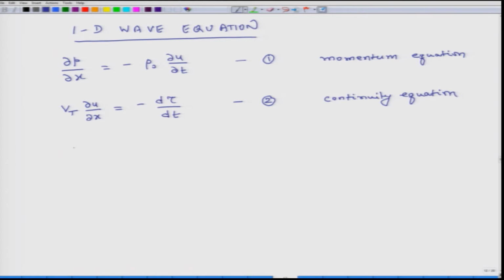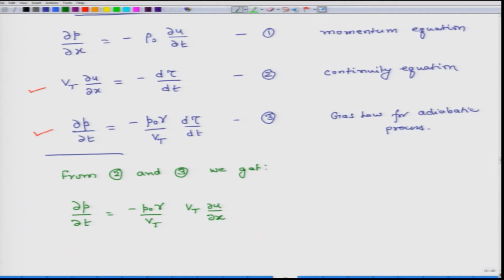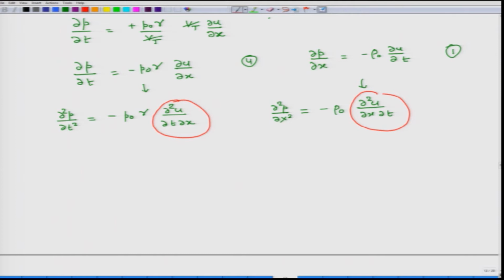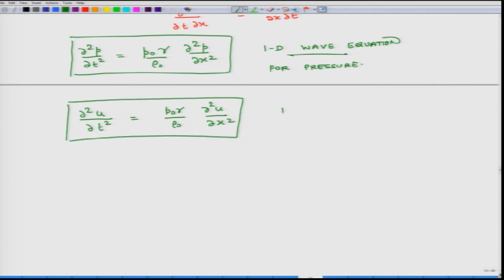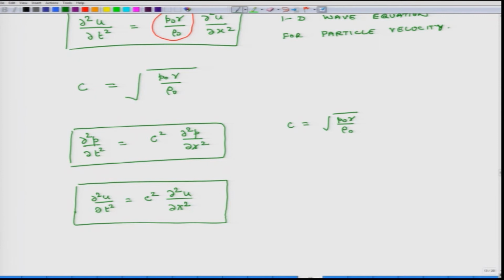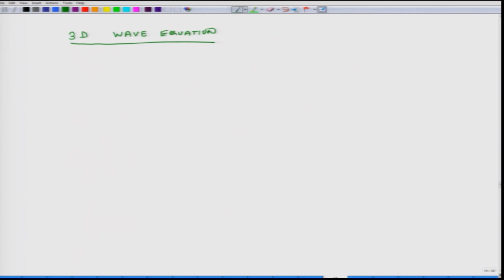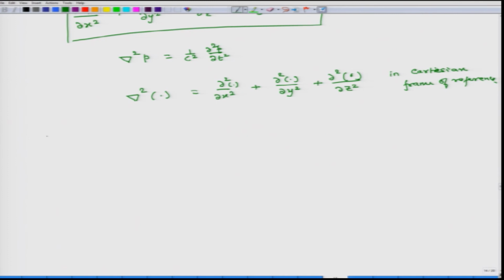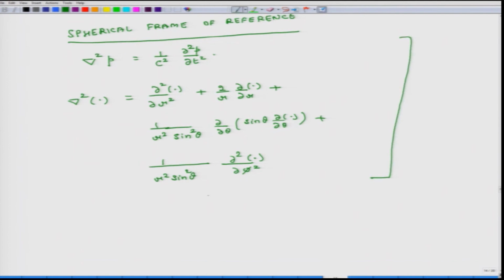One Dimensional Wave Equation